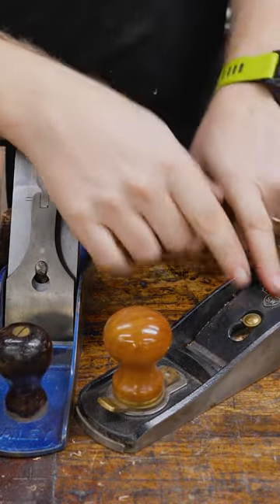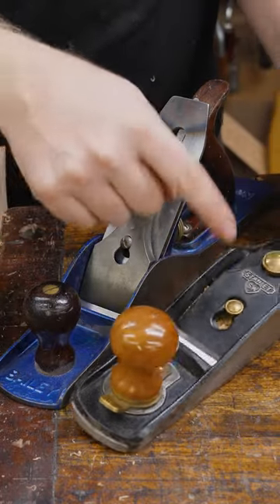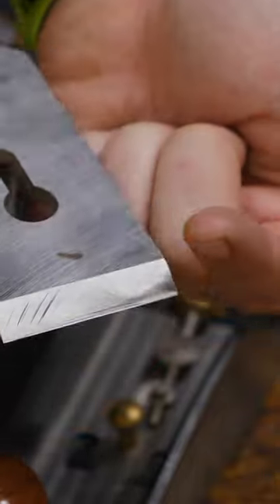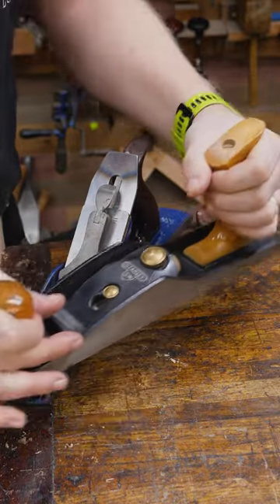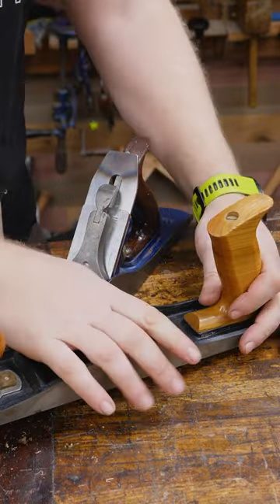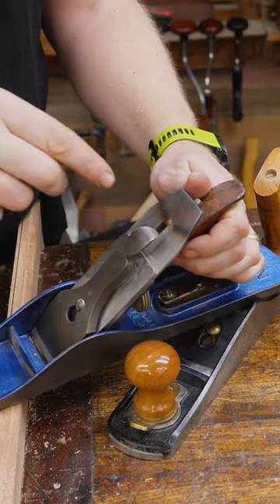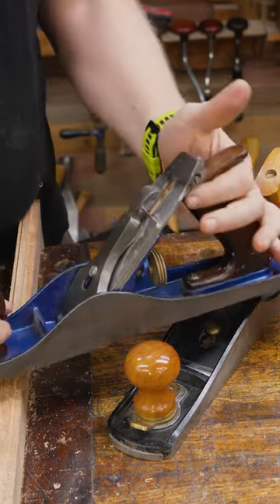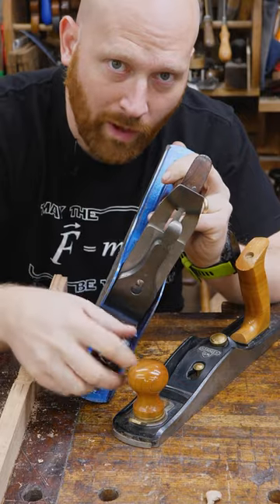Low Angle ve High Angle Planes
Andrew Wilson
Brian Suker
Kenny-Anjanette Horn
Christopher Brown
Alex Adams
Ian McElcheran
Russell Gough